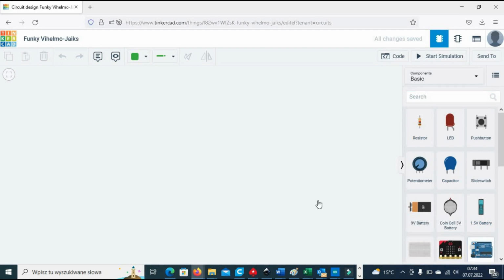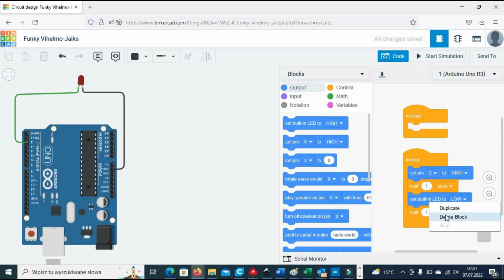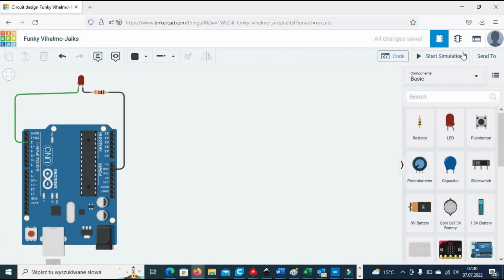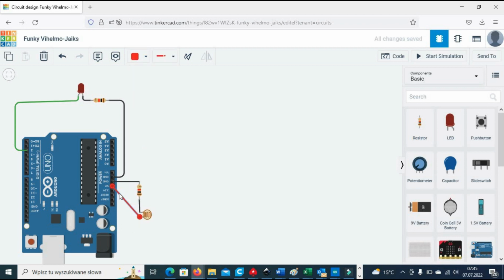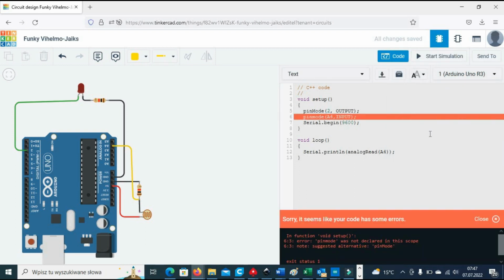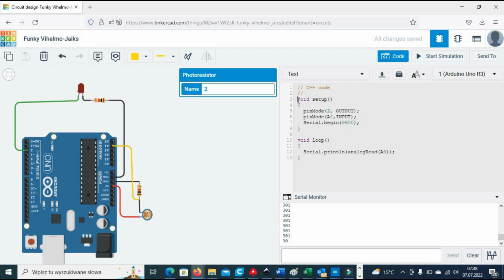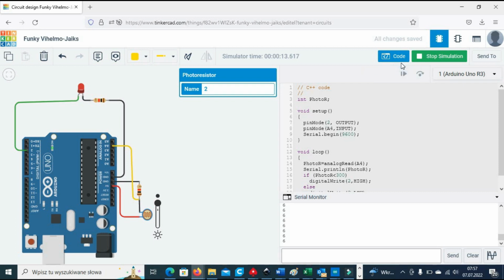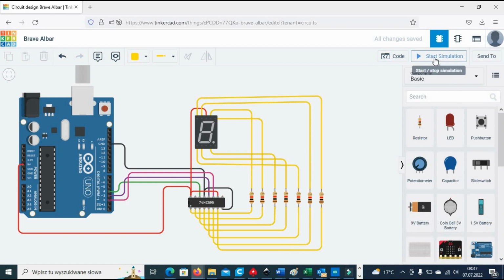Mastering Arduino: From Idea to Prototype in Tinkercad!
This  video is going to show you how to use Tinkercad to build Arduino Project Prototype. It has a look and feel of working with real components.
You can start with Arduino without the need of purchusing all those electronic components.